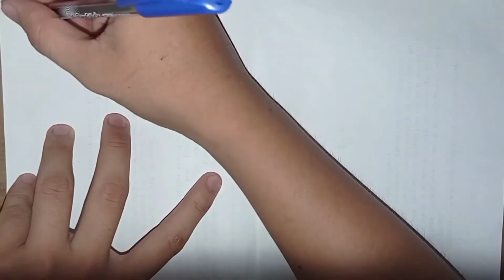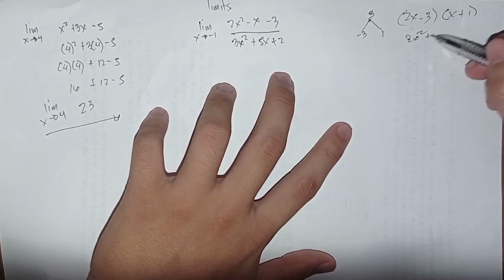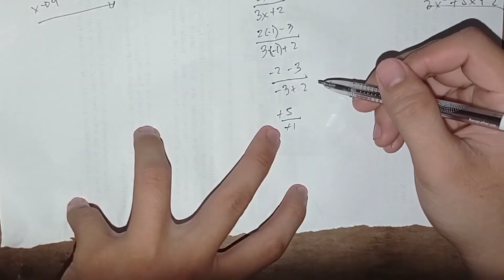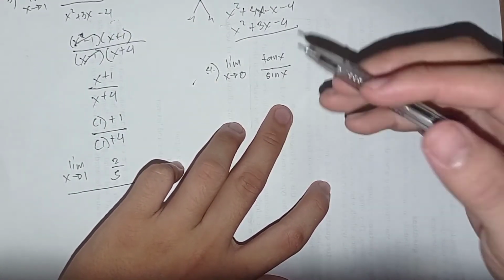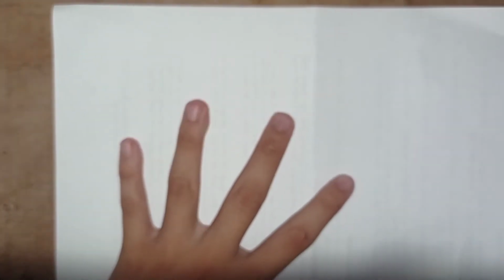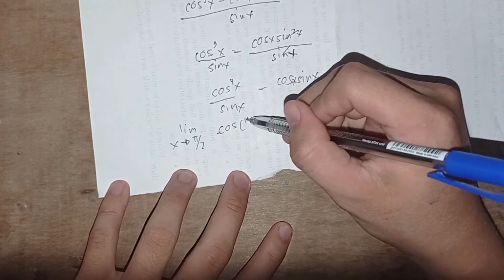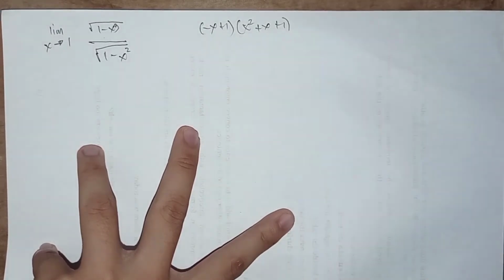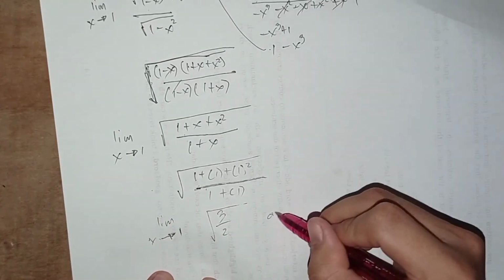CALCULUS 1 (LIMIT)